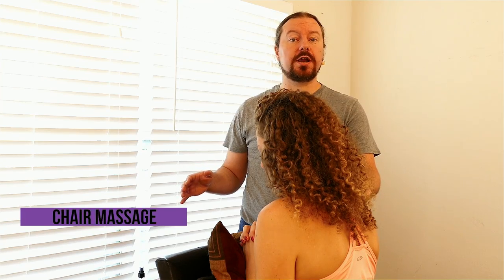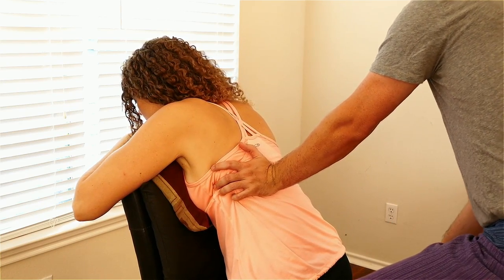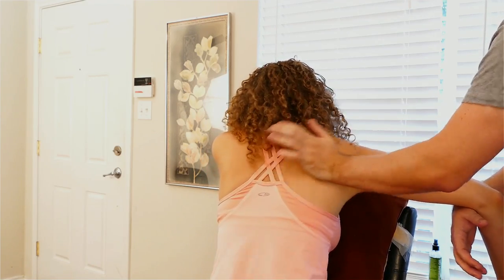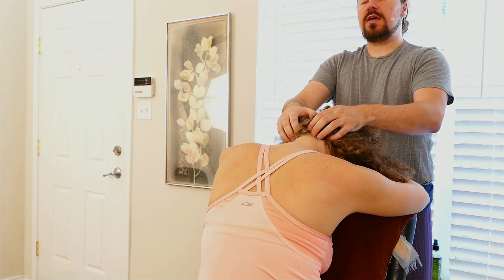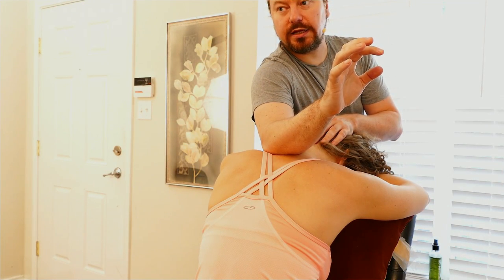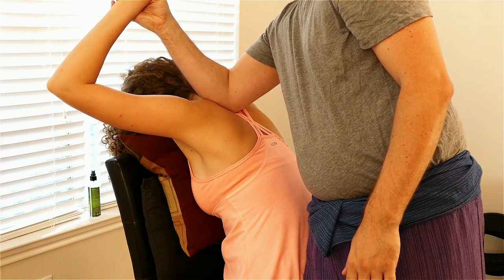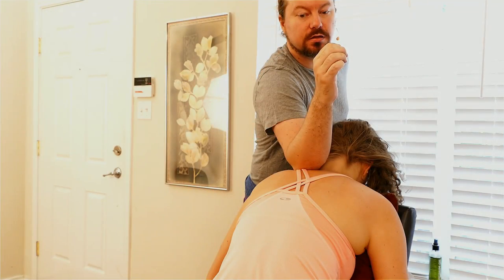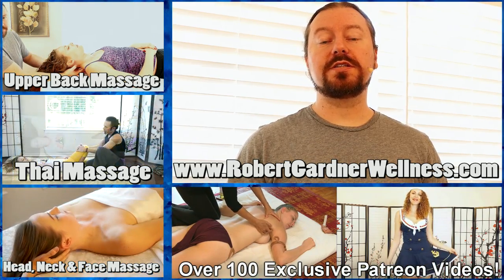How to Give a Back Massage in a Chair | Beginners Tutorial for Back, Neck & Shoulders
Robert Gardner teaches massage techniques for the neck and back using an ordinary chair that anyone might have in their home.  This video can teach you how to massage a friend or co-worker's shoulders to relieve pain and stress.

This is a very relaxing video that can help you fall asleep with beautiful massage music and may have Soft Spoken ASMR effects. The massage model used is Corrina Rachel.

Robert Gardner is a licensed massage therapist practicing in Austin Texas.  He teaches Thai Massage and is available for massage therapy sessions.